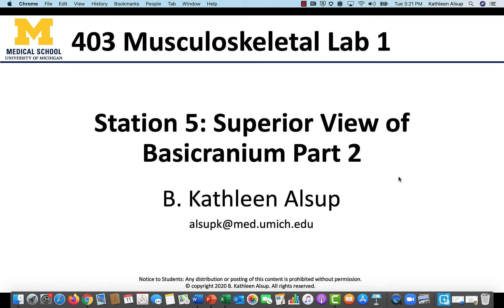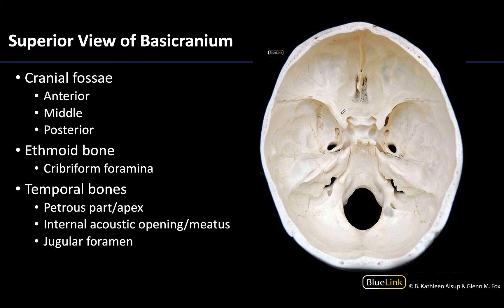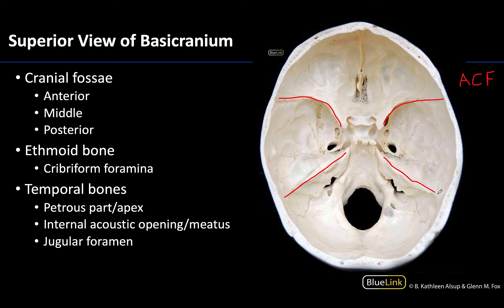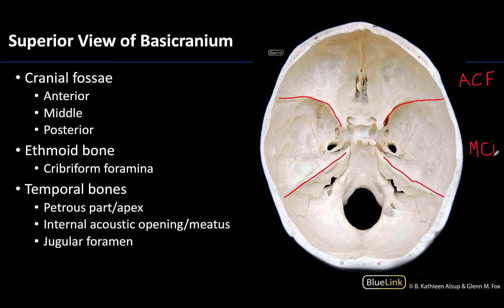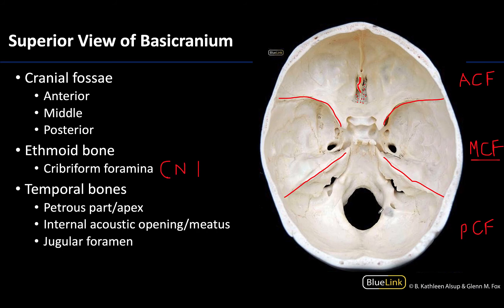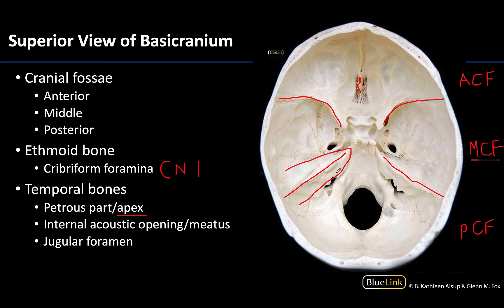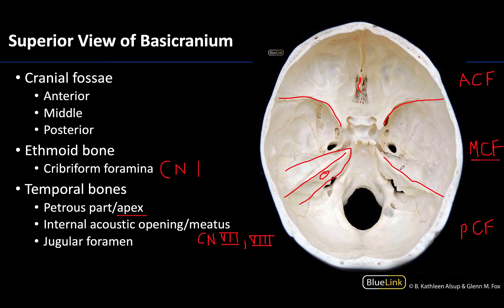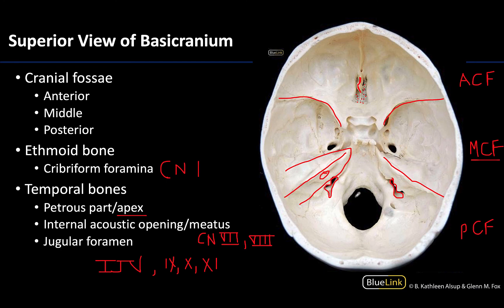MSK Lab 1 Station 5 - Basicranium Pt 2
Dr. Kathleen Alsup discusses part two of the basicranium for the fifth station of the MSK Lab 1 videos for the ANAT 403 course at the University of Michigan.